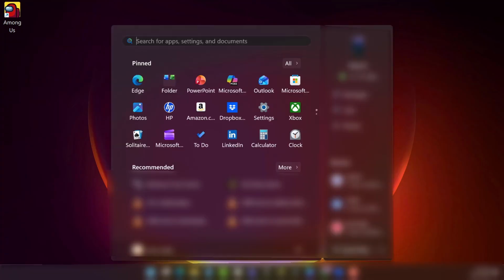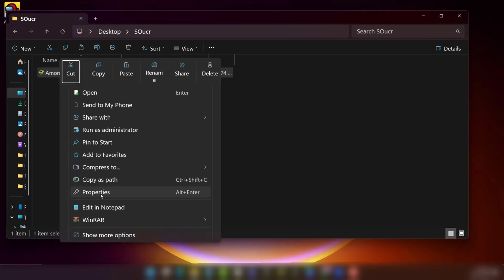How to Fix Valorant Black Screen Issues at Launch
Struggling with a black screen when launching Valorant? In this quick guide, I’ll show you the most effective fixes to get your game running smoothly again. Follow these simple steps and jump back into the action without frustration. 🎮⚡